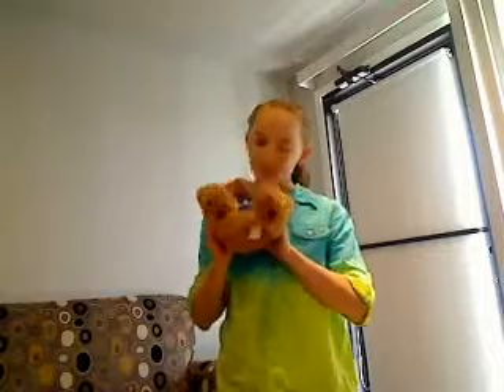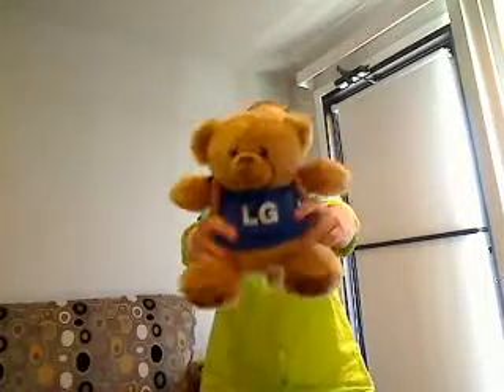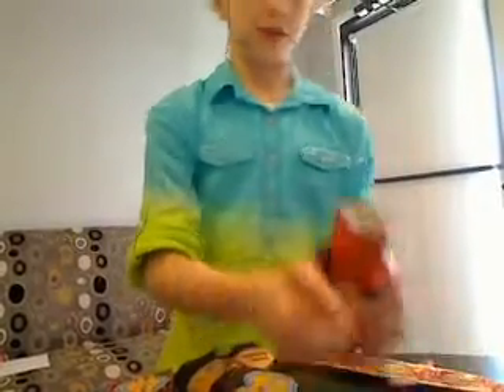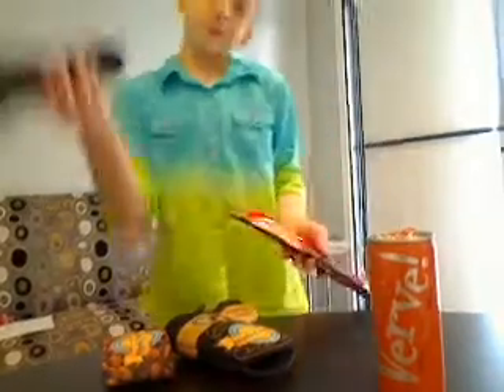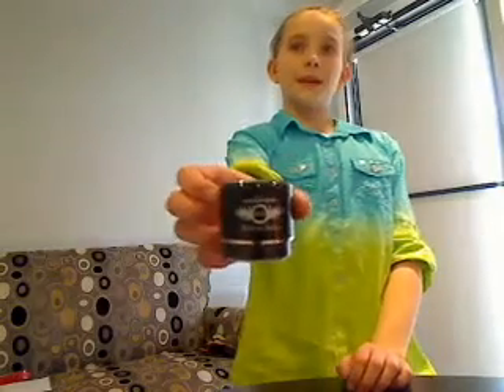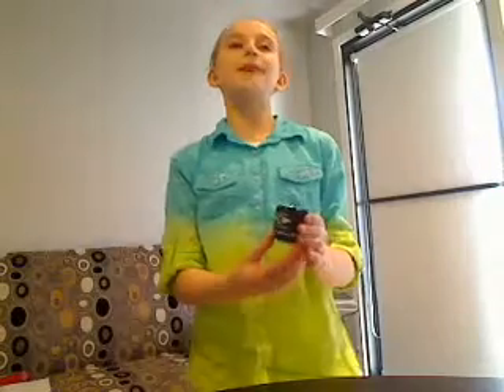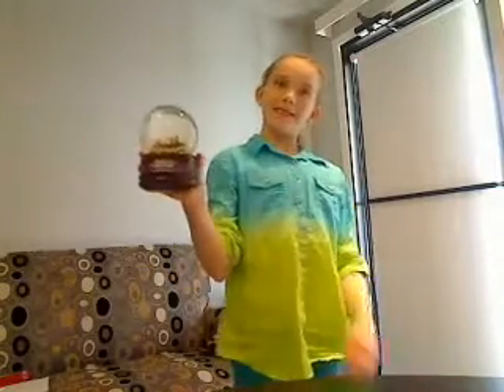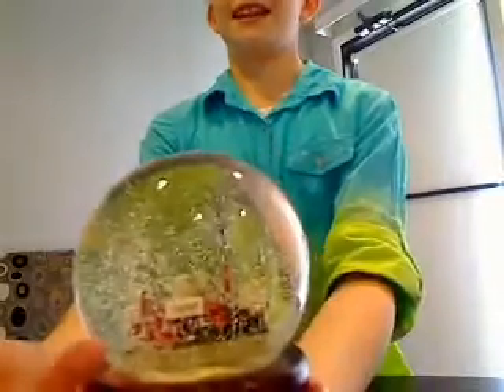Take your child to work 2013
Sadie Mikuls and Riese Cofield from Hawthorn Elementary do a promotional products video featuring their favorite items they found in the Visage office.  Enjoy these fine young ladies!